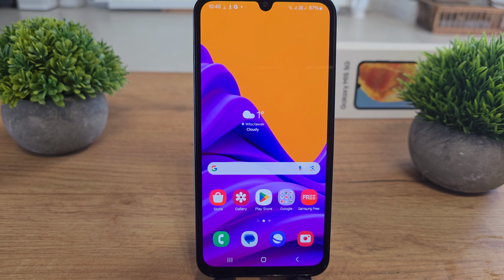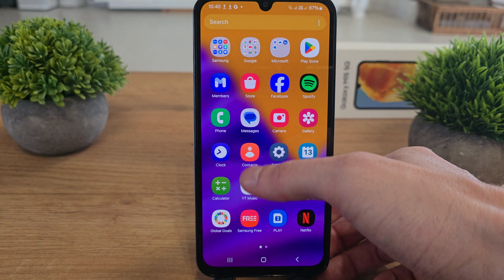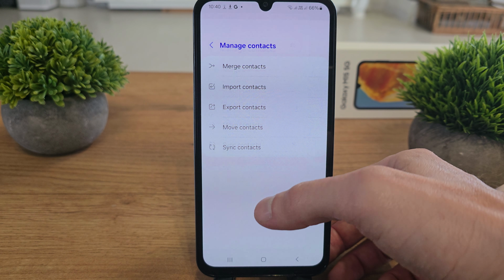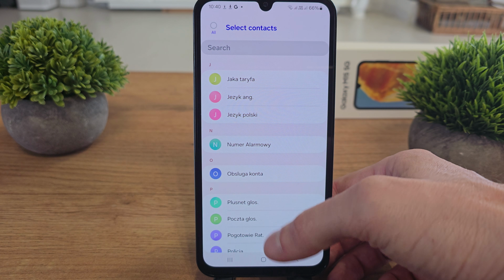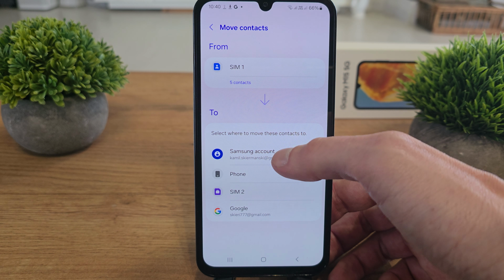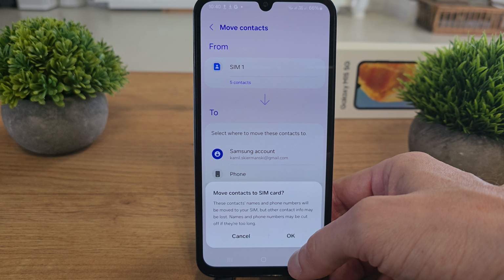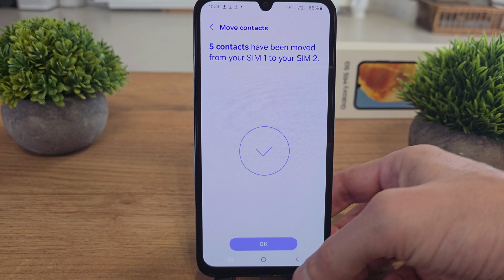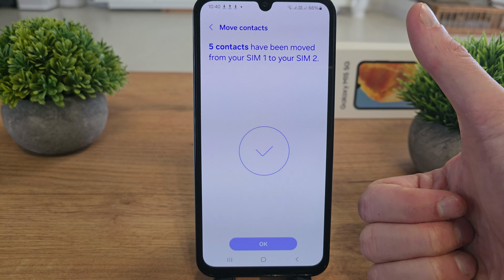📱 How to Move Contacts to a New Device on Samsung Galaxy M15 📱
🔑 Switching to a new device or backing up your contacts? You can easily transfer your contacts from one Samsung device to another using various methods like Google account sync, Samsung account, or a manual file transfer. Here’s how to move contacts on your Galaxy M15.

How to Move Contacts on Samsung Galaxy M15:
Option 1: Sync Contacts Using Google Account
Open Settings

Select Accounts and Backup

Scroll down and tap on Accounts and backup.
Choose Google Account

Tap on Accounts, then select your Google account from the list (make sure your contacts are synced with your Google account).
Enable Sync for Contacts

Ensure that Contacts is toggled on for sync. If it’s off, toggle it on to sync your contacts with Google.
Sync on New Device

On your new device, sign into the same Google account and ensure contact sync is enabled. Your contacts will automatically transfer.
Option 2: Use Samsung Account to Move Contacts
Open Settings

Open Settings and tap on Accounts and backup.
Select Samsung Cloud

Tap on Samsung Cloud and select Sync and Backup.
Sync Contacts

Make sure Contacts is selected for syncing.

On your new device, log into the same Samsung account and sync your contacts from Samsung Cloud.
Option 3: Export and Import Contacts via VCF File
Export Contacts

Open the Contacts app and tap the three dots in the top-right corner.
Select Manage contacts  Import/Export contacts  Export to .vcf file.
Choose to save the file to your phone’s storage or send it via email.
Import Contacts on New Device

On the new device, open the Contacts app, tap the three dots, then Import/Export contacts  Import from .vcf file.
Select the VCF file you exported and your contacts will be transferred.
💡 Tip: Google and Samsung account sync is the easiest way to keep your contacts backed up and automatically moved to a new device.